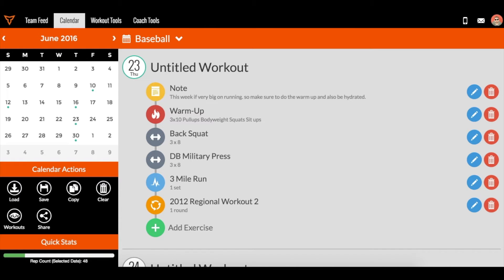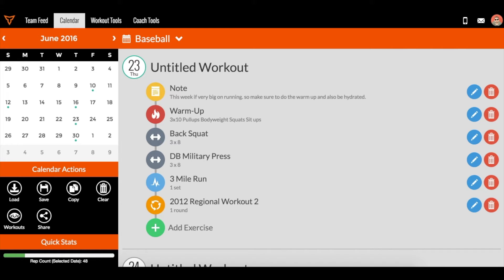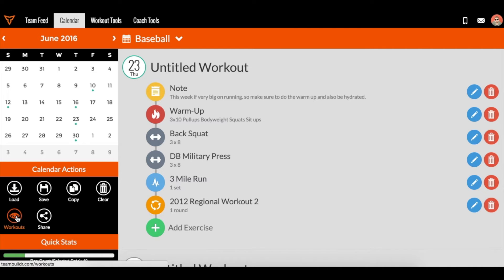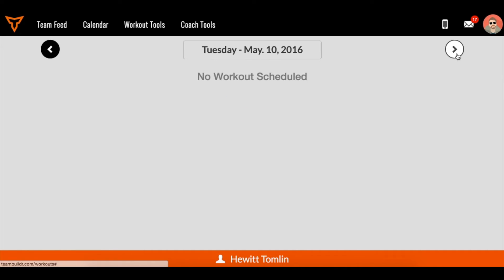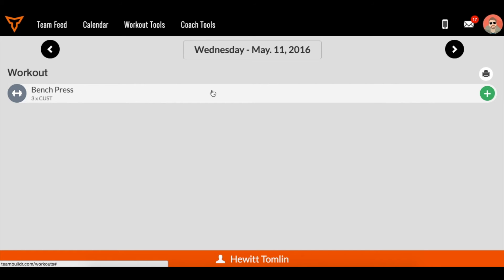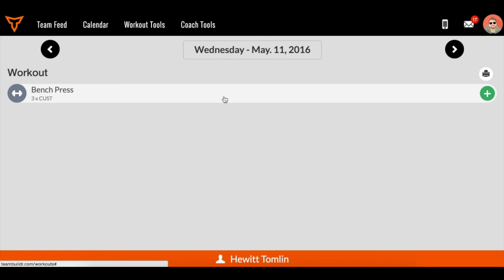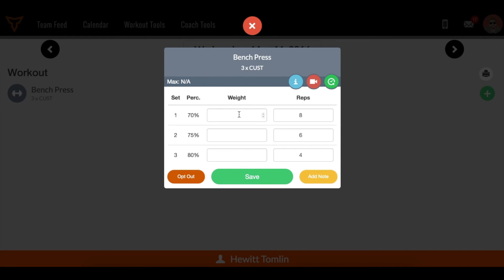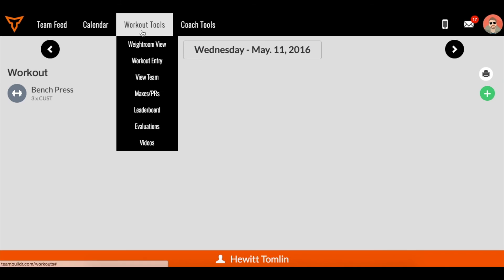How to Use "Workout Entry"